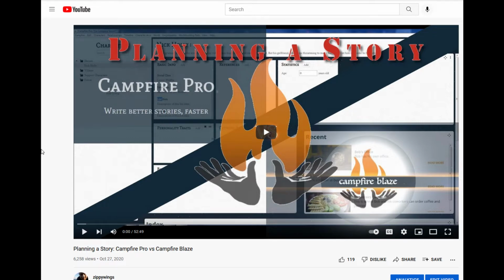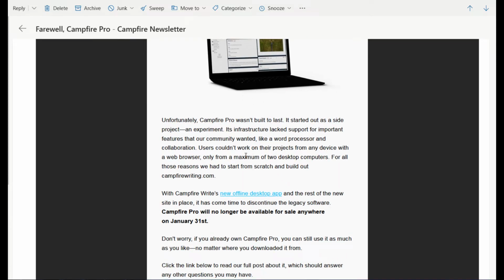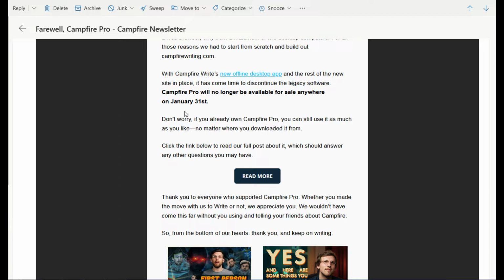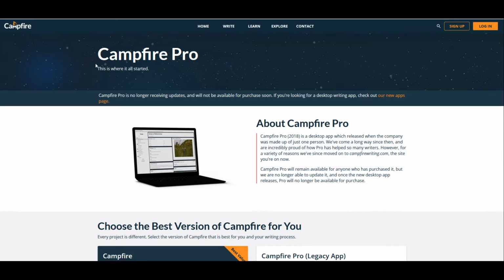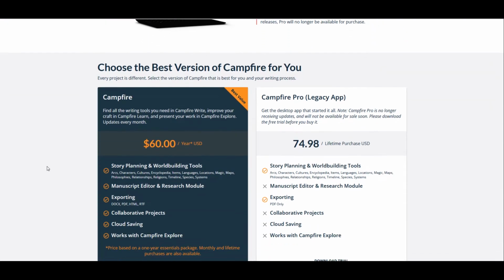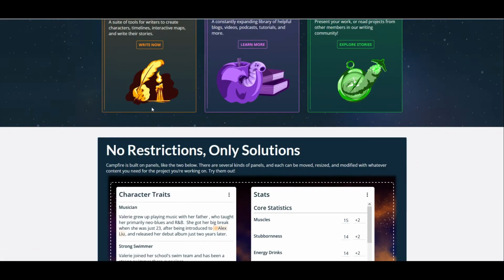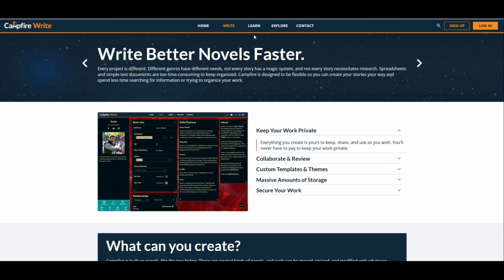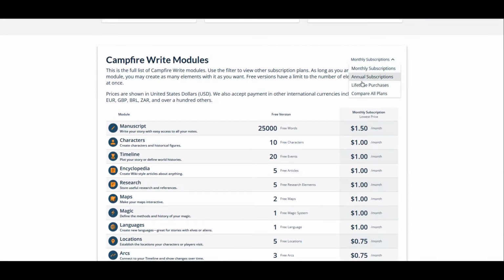The End of Campfire Pro (Writing News for January 21, 2022)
Campfire Technologies announced the end of support for their pioneer program, Campfire Pro, this week. If there was ever a time you wanted to get a copy for yourself, you're about to run out of it. This video talks about why it's going away and what's available in its place.

For thriller readers, I recommend “The Computer Nerd” (a novel). Available in hardcover, paperback, and e-book.